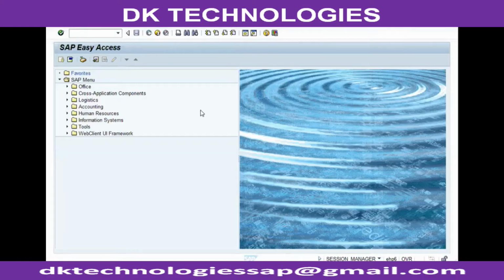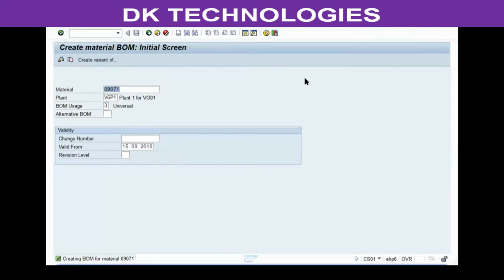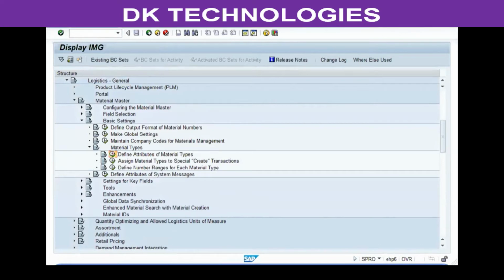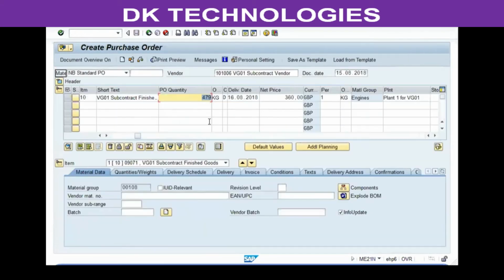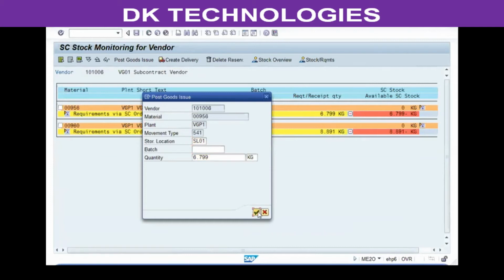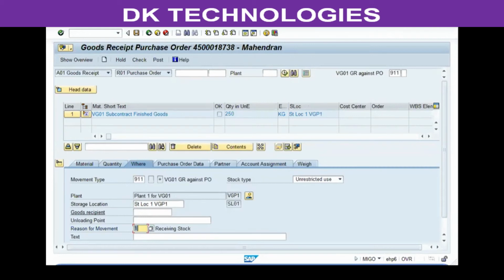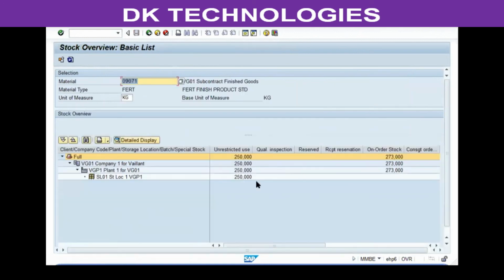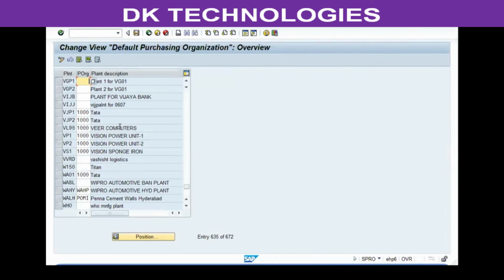How to Configure special stock in Material Management | Material Management in Sap | DK TECHNOLOGIES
Material Management
sap MM
about sap
sap software
mm course
sap mm fees
sap mm course content